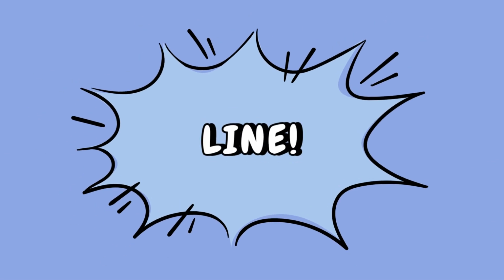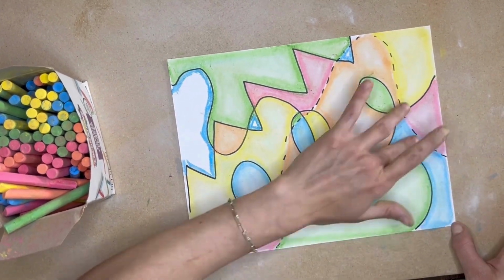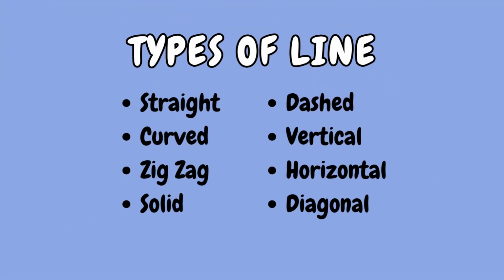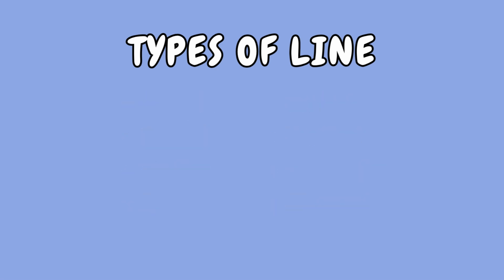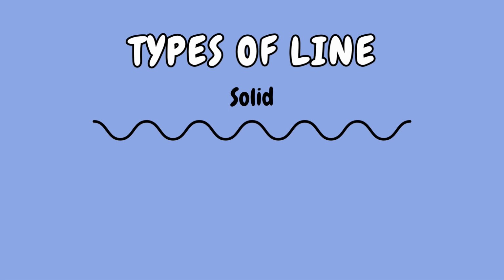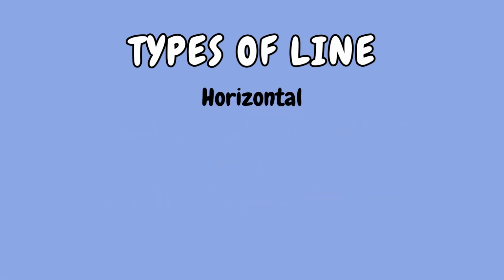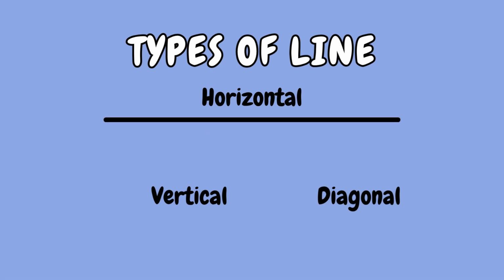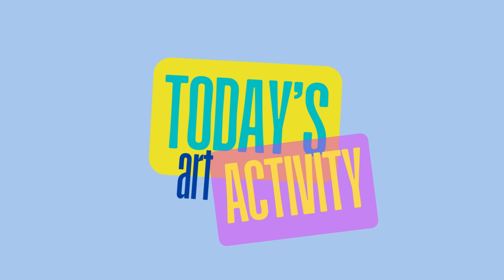Elements of Art - Line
In this video, we will discuss the element of art, Line. At the end of the lesson, we will move through a guided art project to help reinforce the lesson learned!

For this project, you will need:
Paper
Black Marker or Sharpie
Chalk Pastels